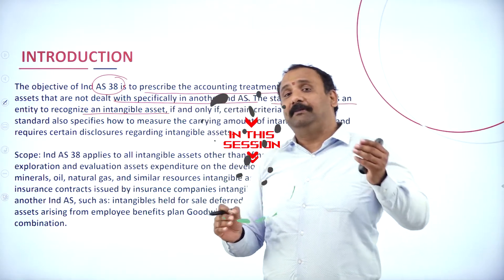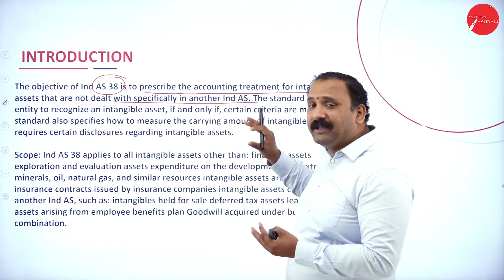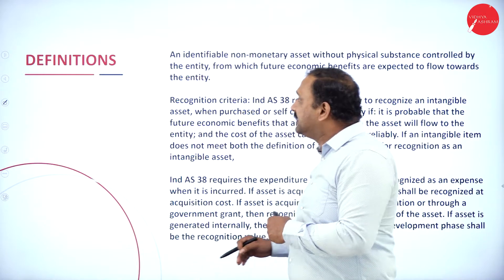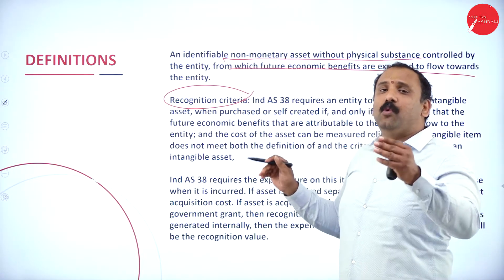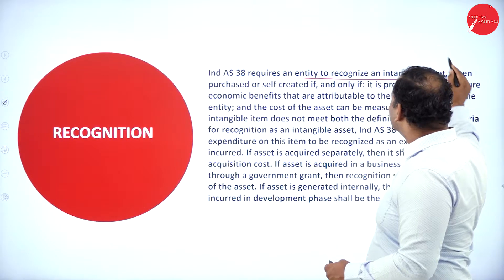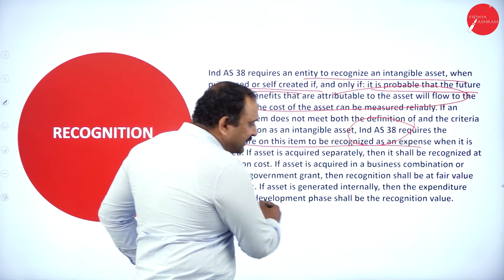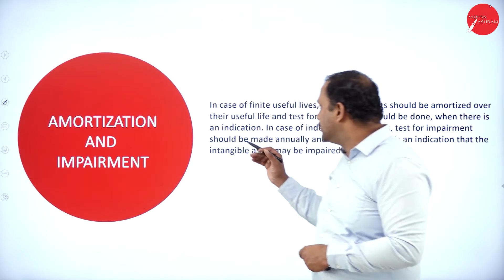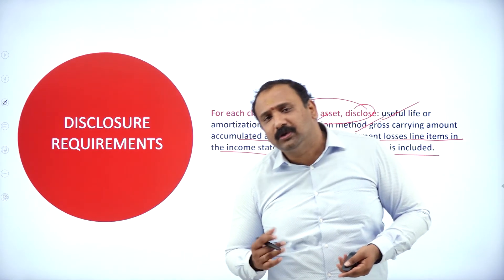DAY 17 | IFRS | V SEM | B.COM | INTANGIBLE ASSETS (IND-AS 38) - INVENTORIES (IND-AS 2) | L2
Course : B.COM
Semester : V SEM
Subject : INTERNATIONAL FINANCIAL REPORTING STANDARDS
Chapter Name : INTANGIBLE ASSETS (IND-AS 38) - INVENTORIES (IND-AS 2)
Lecture : 2